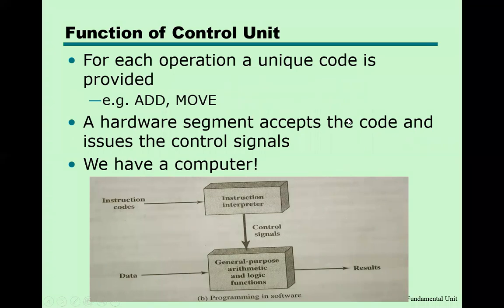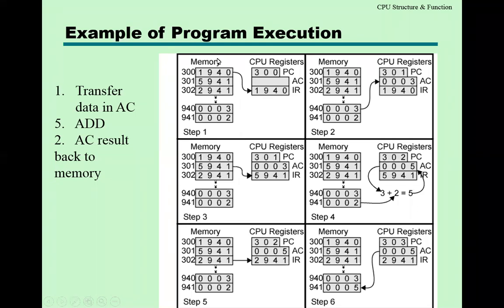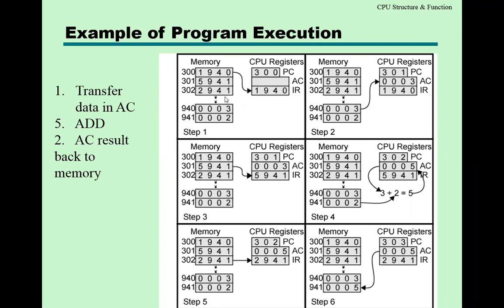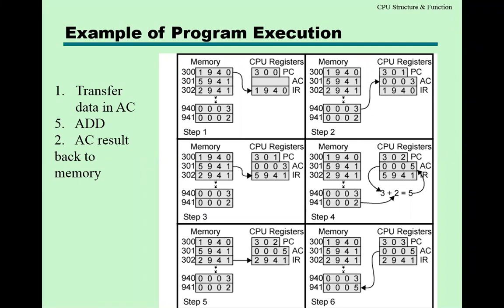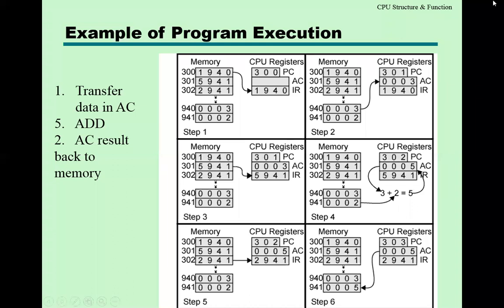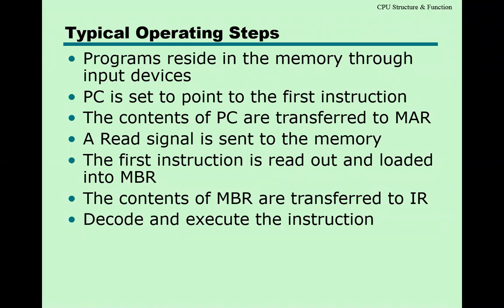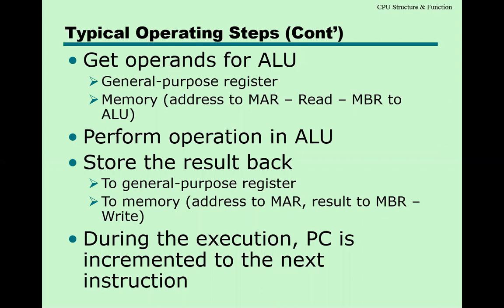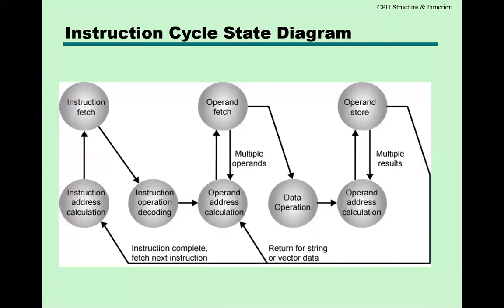DBATU CAO Unit 1 Lecture No 4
Computer Architecture Organization